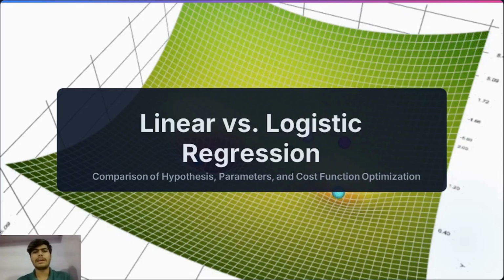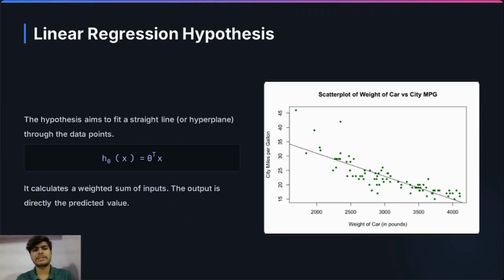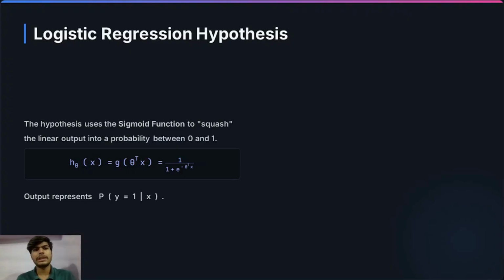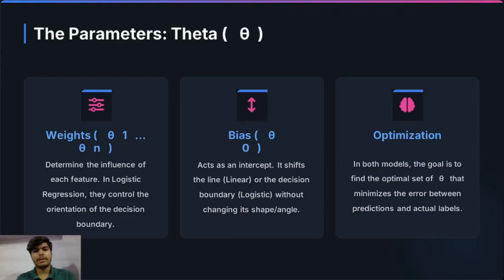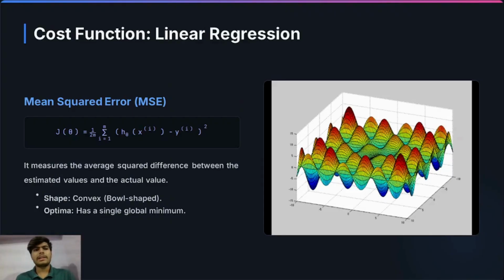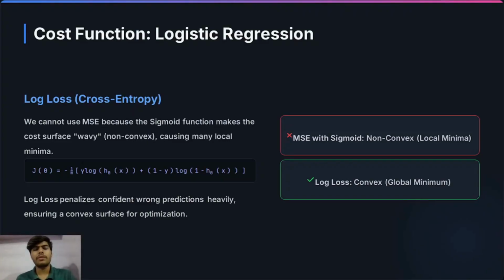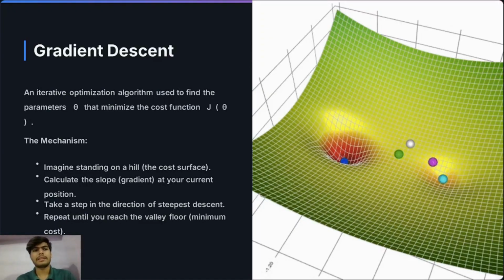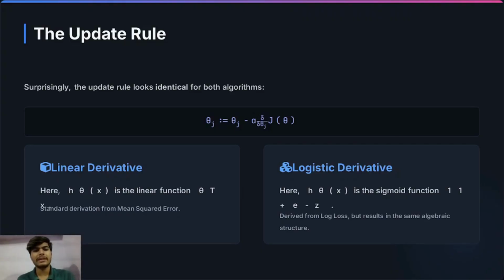ASSINGEMENT - QUESTION 7 || Data Science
The question 7 of assingement for Data Science